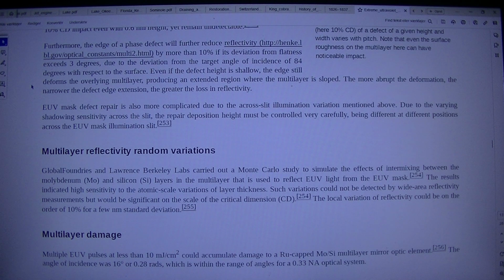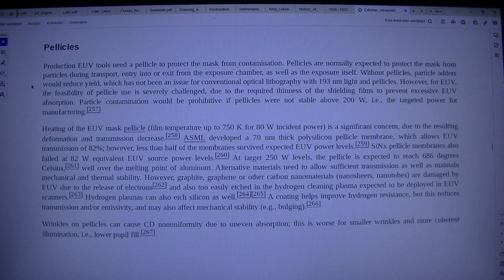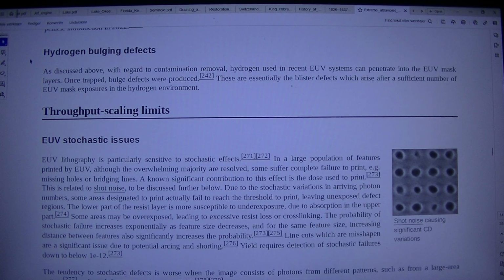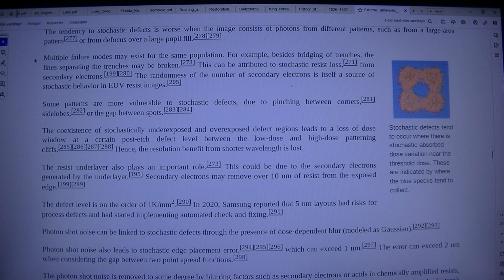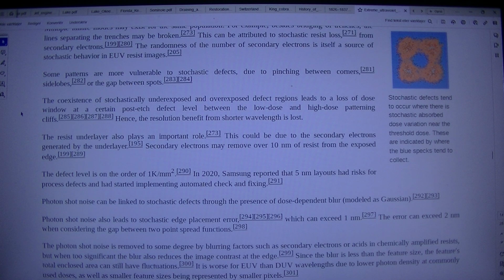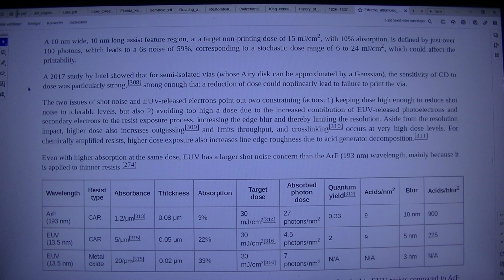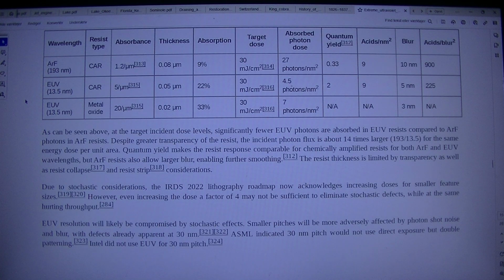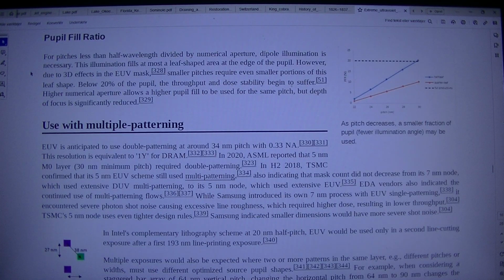MongoTV_8847 - LOOKING AT GAMER PC HARDWARE - Part 2142 - Extreme Ultraviolet Lithography